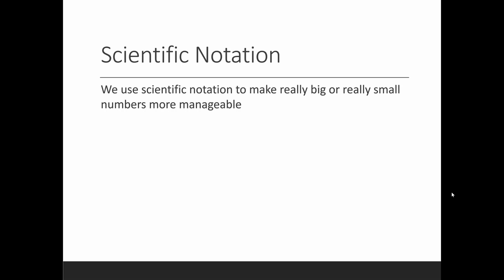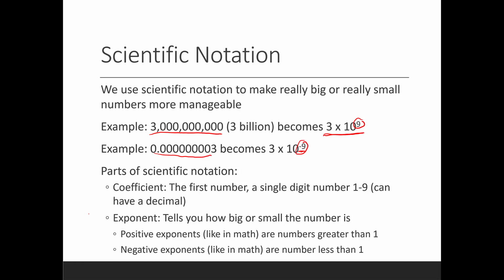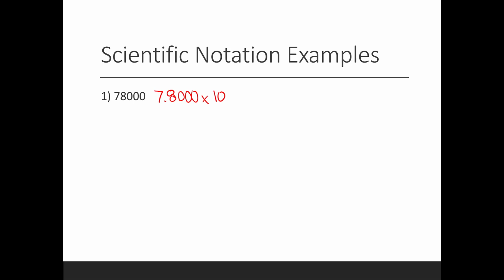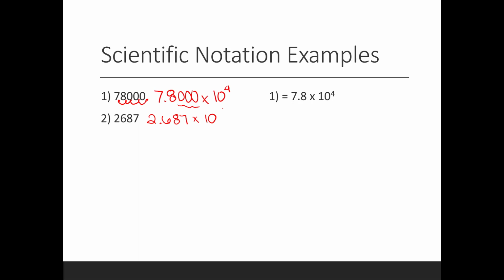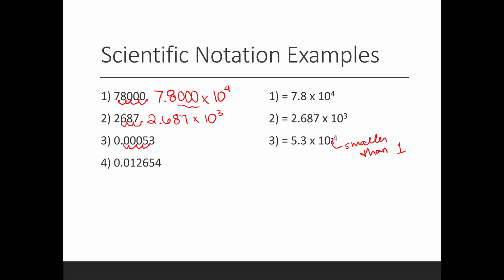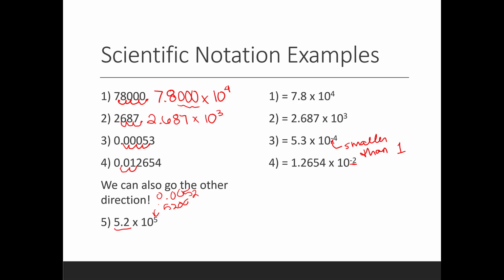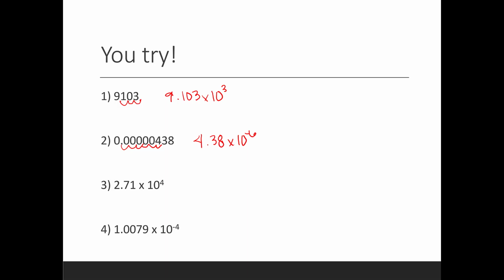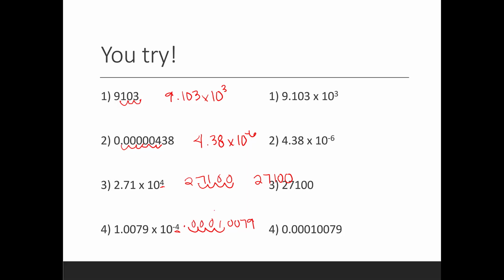Scientific Notation Lecture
Explanation of scientific notation with examples of putting numbers into sci. notation and taking them out of sci. notation.